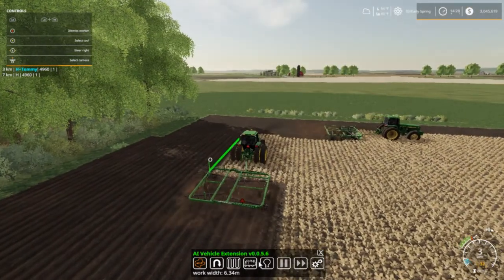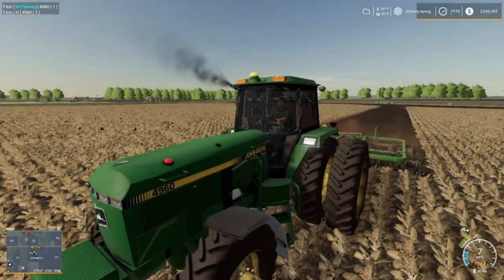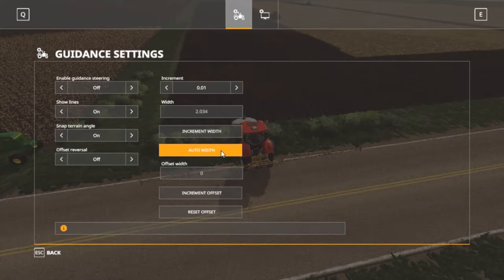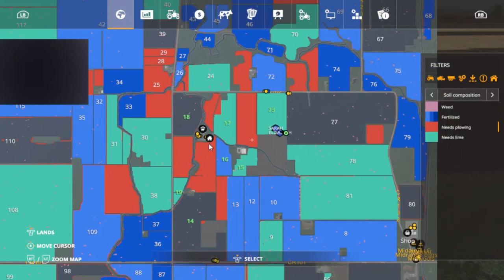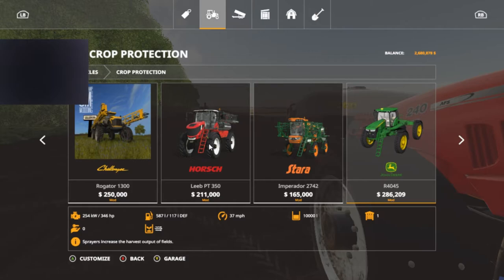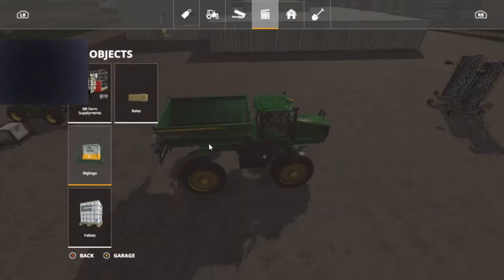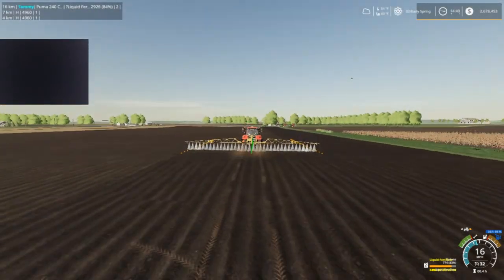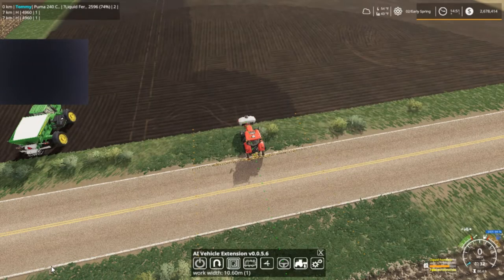Farming Simulator 19, Let's Play, (Roleplay) MidWest Horizon Ep 3.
My Mail:
Tommy Miller
15 Trailer City Road
Luxora, AR 72358
Credit Music:
YouTube Library
Safety_Net